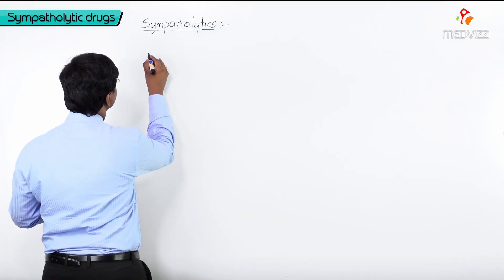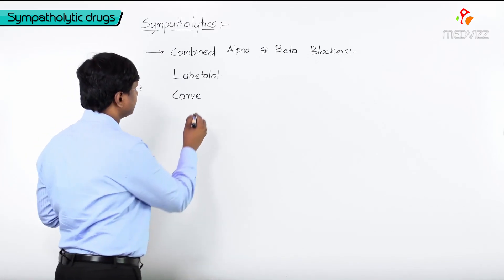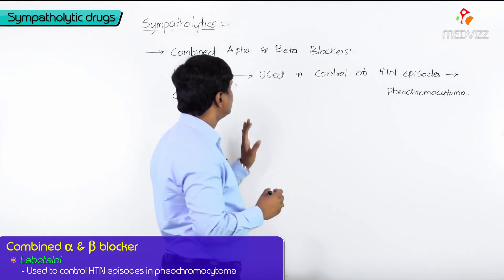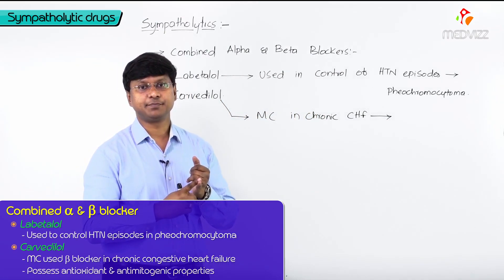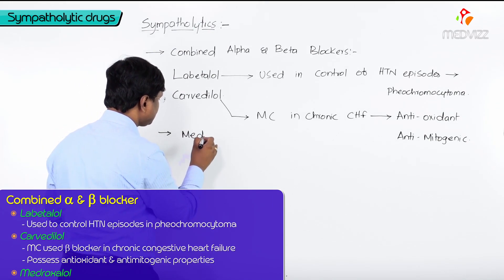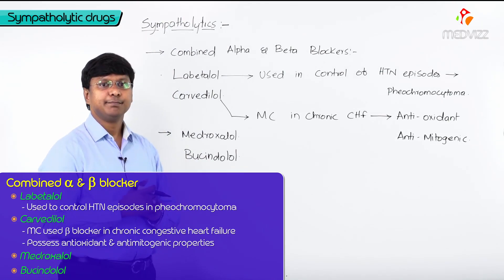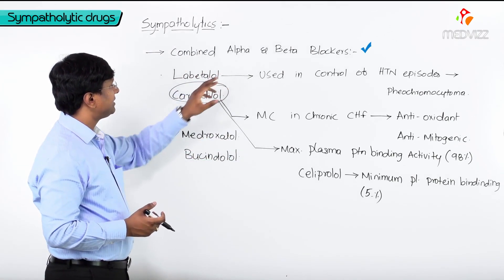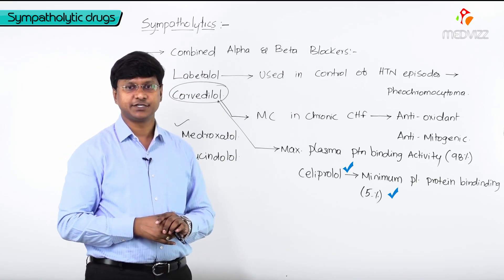8.Antiadrenergic agents ( Antisympathetic drugs / Sympatholytics ) Combined Alpha and Beta Blockers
8. Antiadrenergic agents ( Antisympathetic drugs / Sympatholytics ) Combined Alpha and Beta Blockers

Antiadrenergic agents inhibit the activity of the sympathetic nervous system. They act by blocking adrenergic receptors in target organs or by inhibiting the synthesis, storage, or release of endogenous catecholamines (mainly norepinephrine). This class of medications is most commonly used for the treatment of ischemic heart disease and hypertension, although antiadrenergic agents may also be used for urinary retention secondary to benign prostatic hyperplasia and for psychiatric conditions such as anxiety disorders and post-traumatic stress disorder.